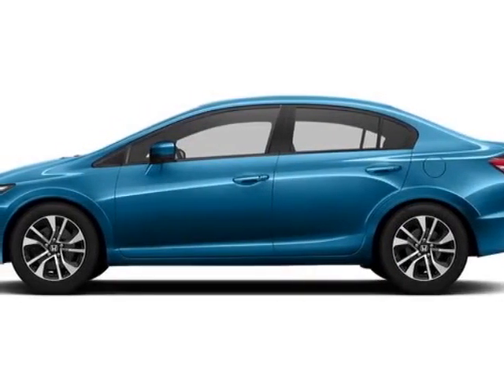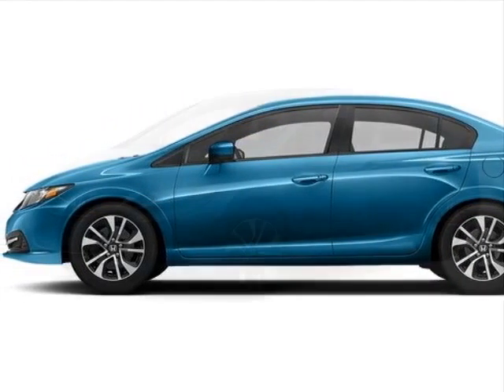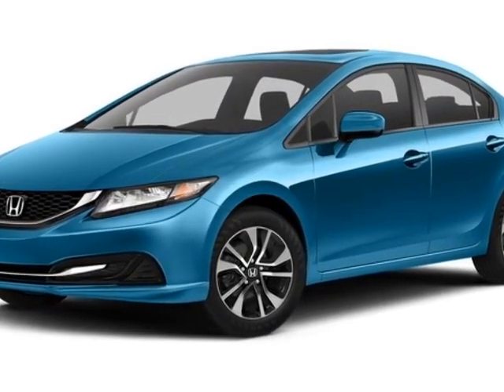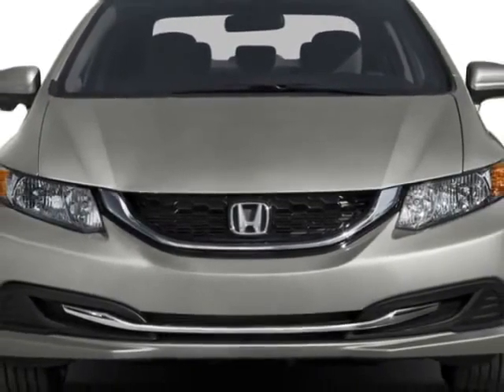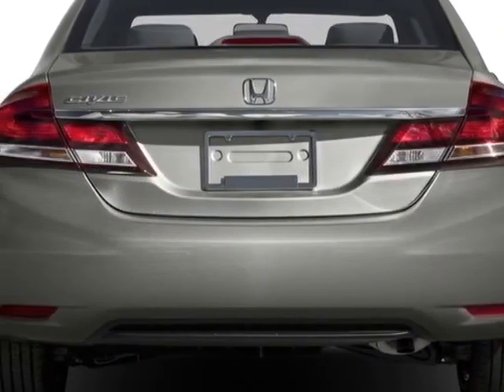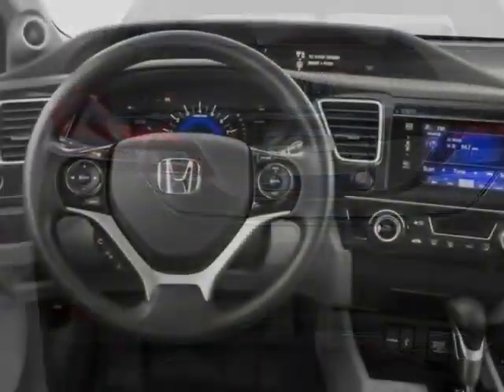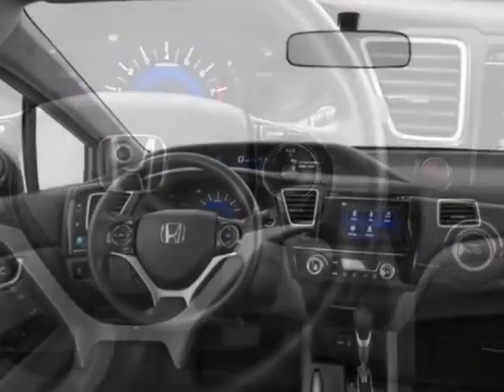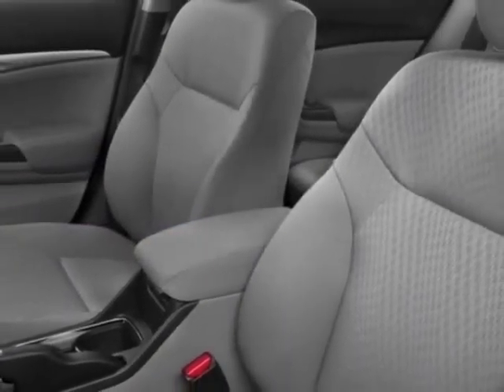2015 Honda Civic Sedan 4dr CVT EX Sedan - Enterprise, AL